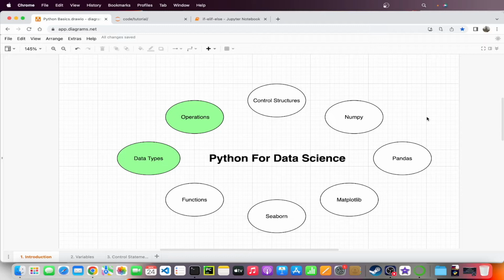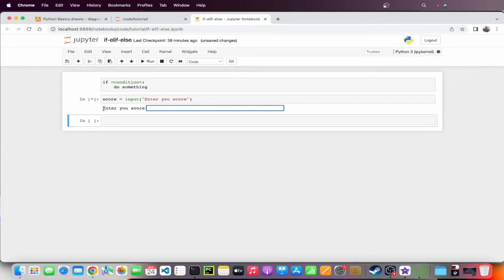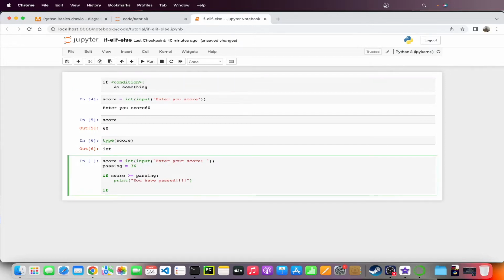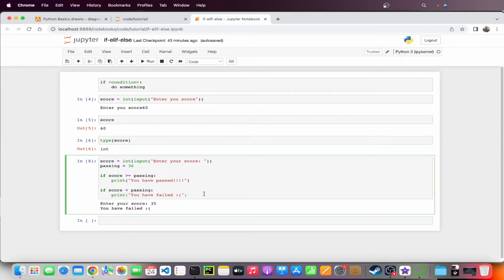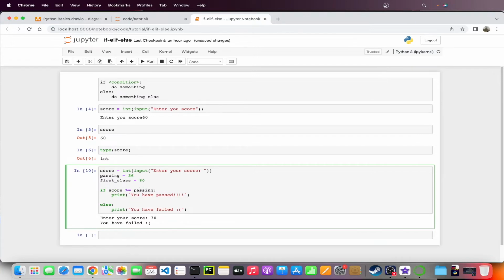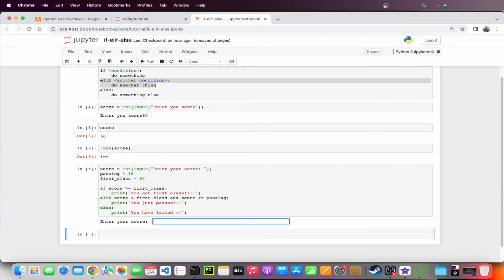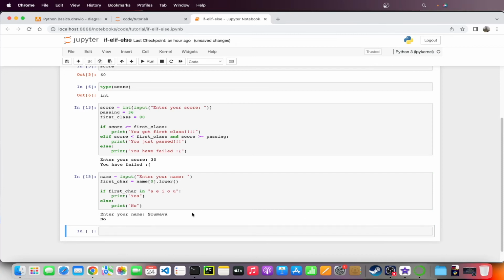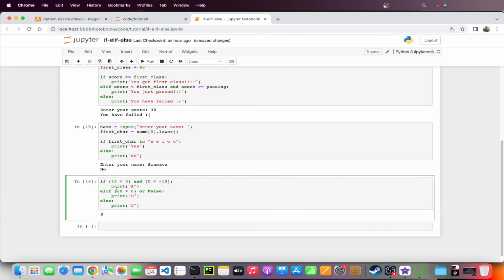If Else In Python | Conditional Flow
In this video, I have explained the if else control structure in python and how to perform conditional flow using if elif and else in python.